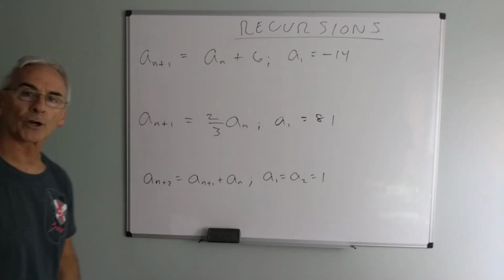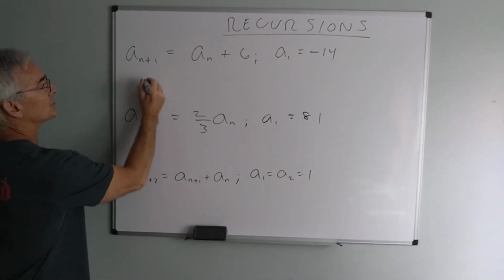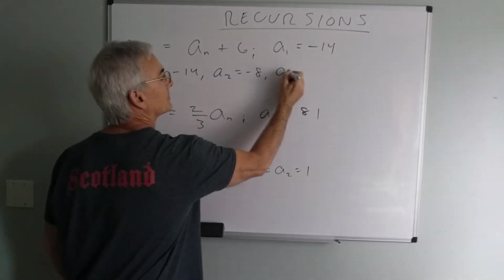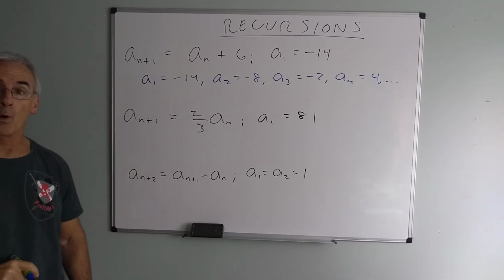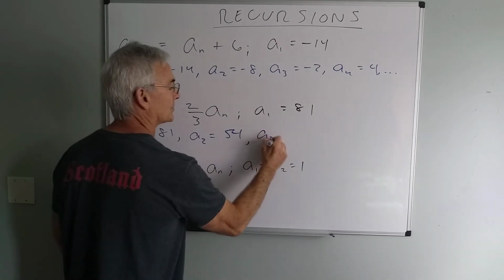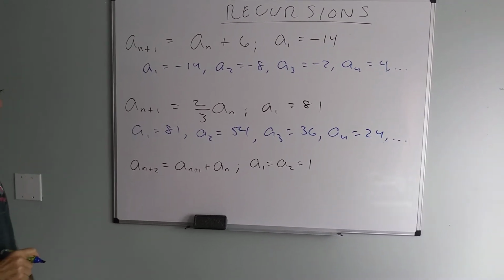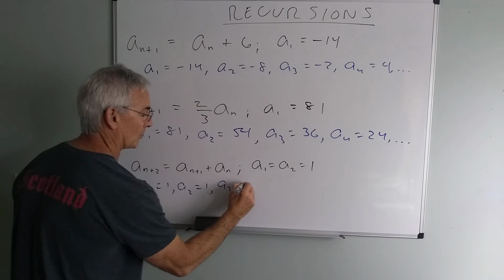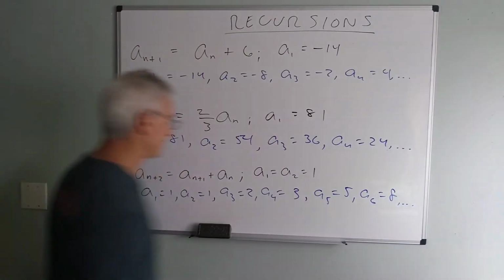March 22, 2020